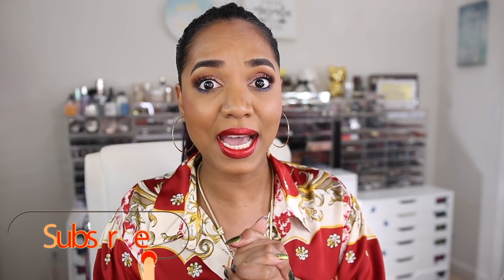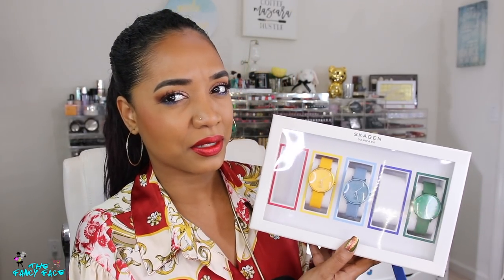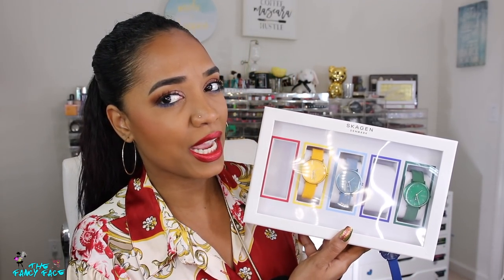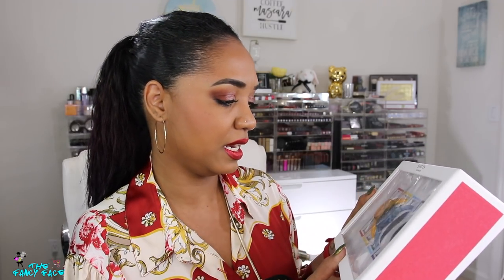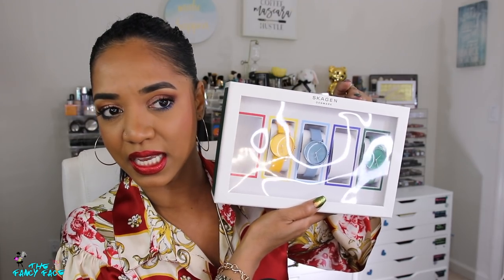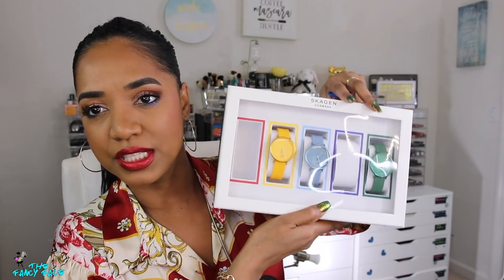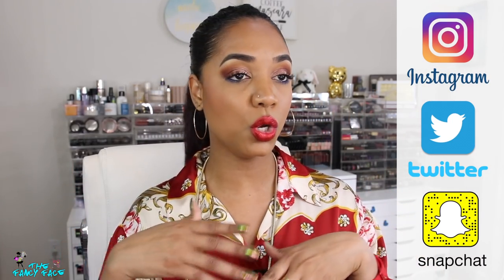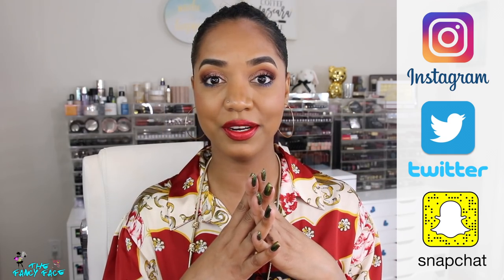Pack With Me | Skincare & Body Products For VACATION!!!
Packing for 2 weeks of vacation...these are the skincare products and body care items that I brought with me :)

🔷 AMAZON - My Custom Amazon Page with all my favorites!

On my WRIST:
Skagen Aaren Kulor Aluminum Silicone Strap Watch 41mm in Red

SUNDAY RILEY Flash Fix Kit ith Good Genes All-In-One Lactic Acid Treatment and Ceramic Slip Clay Cleanser

La Mer The Oil Absorbing Lotion (discontinued)

ORIGINS Drink Up™ Intensive Overnight Hydrating Mask with Avocado & Swiss Glacier Water

Pravana Travel Size Intense Therapy Treat (Extra) Healing Masque

Toothpaste
Mouthwash
Floss
Bar Soap
Sunscreen
Lint Roller

★  I'm also on INSTAGRAM and SNAPCHAT:
thefancyface

EDITING PROGRAM:
Final Cut Pro X 10.3.2 for MAC